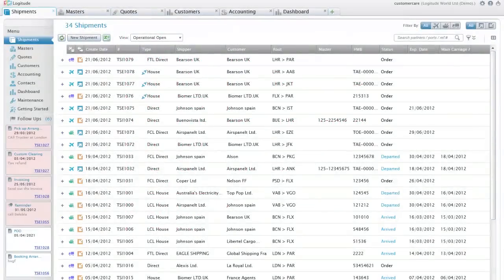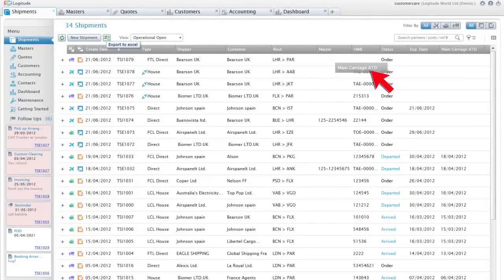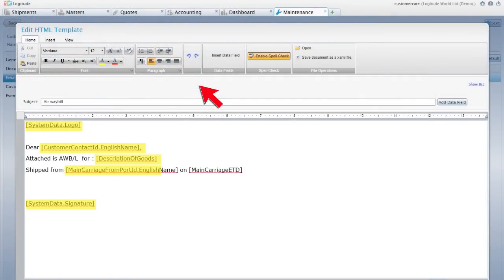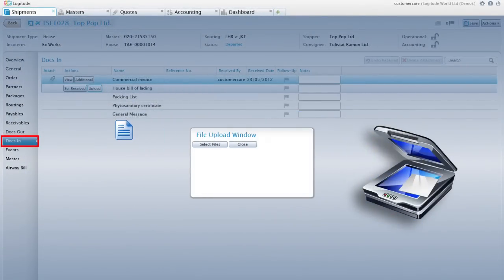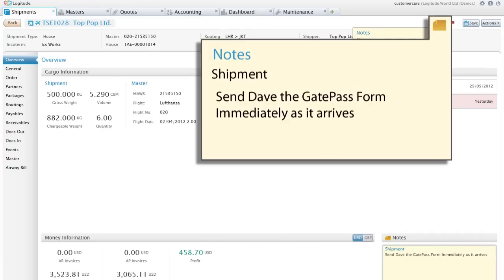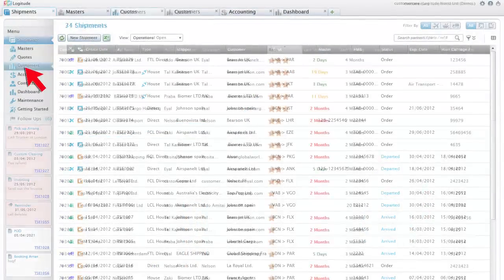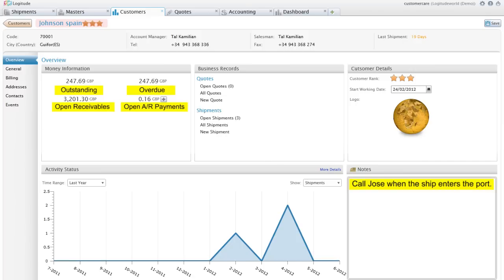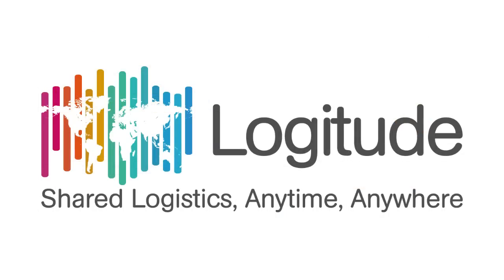Logitude World Demo - Business Tools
In this video, users of Logitude World's SaaS freight forwarding software learn about the Business Tools. These allow users to personalize Logitude World's online software solution to fit their own preferences. This way, fright forwarders will get the most out of using this state-of-the-art cloud solution for managing their international shipments from beginning to end online. Business Tools are part of Logitude World's online freight forwarding software solution, which combines the power of cloud computing and modern technologies with a deep acquaintance of freight forwarding. Logitude's cloud-based freight forwarder software is a SaaS (software-as-a-service) solution which doesn't require IT support or dedicated hardware, and new features are upgraded automatically. Logitude's solutions for freight forwarders cover the full freight forwarding life cycle: from quotes and shipments processing to billing and collection.